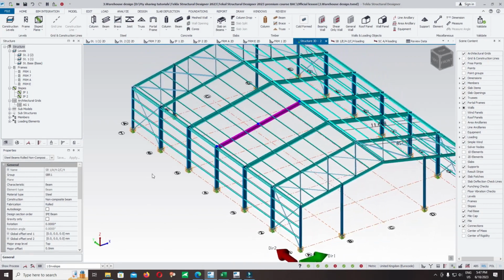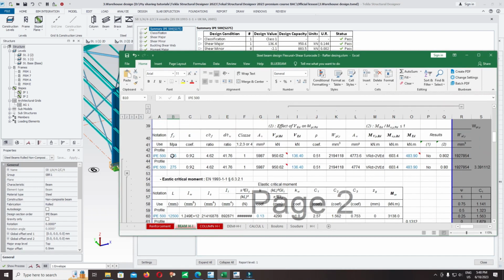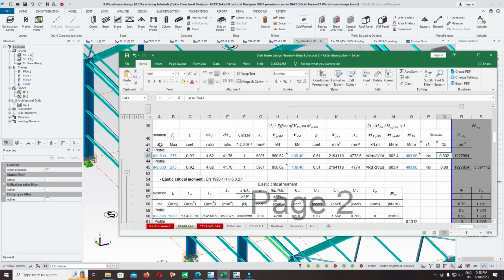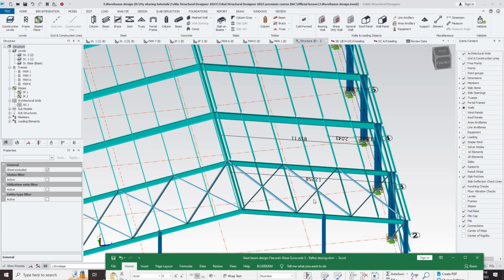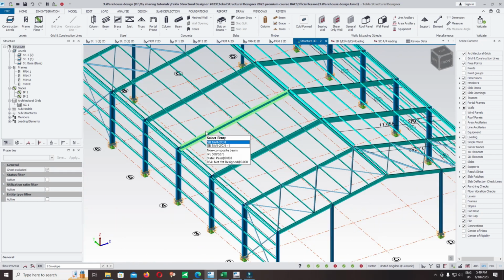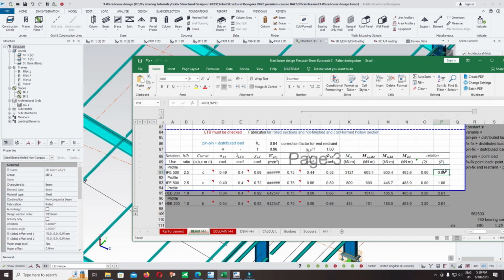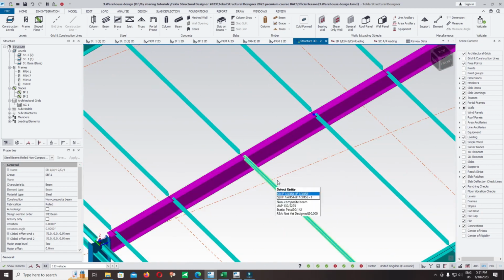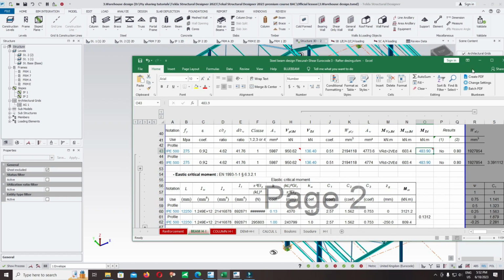18. Verification Rafter Eurocode3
1. This YouTube channel focuses on providing detailed tutorials and explanations on the verification of rafters according to Eurocode 3 standards. Eurocode 3 is a set of European standards for the design of steel structures, and understanding how to verify rafters is crucial for ensuring the structural integrity and safety of buildings. The videos on this channel cover topics such as load calculations, material properties, and design considerations specific to Eurocode 3 requirements.

2. The content on this channel is aimed at engineers, architects, and construction professionals who are involved in the design and construction of steel structures. Whether you are a student looking to learn more about Eurocode 3 or a practicing professional seeking to enhance your knowledge and skills, the videos on this channel offer valuable insights and practical guidance. Each video is carefully crafted to break down complex concepts into easy-to-understand explanations, making it accessible to viewers with varying levels of expertise.

3. The videos not only provide theoretical knowledge but also offer practical examples and case studies to illustrate real-world applications. Whether you are working on a small-scale project or a large commercial development, the information shared on this channel can help you navigate the complexities of Eurocode 3 and ensure that your structures meet the necessary safety and quality standards.